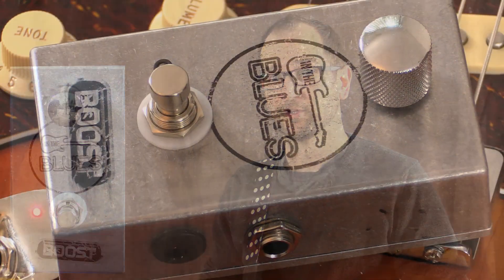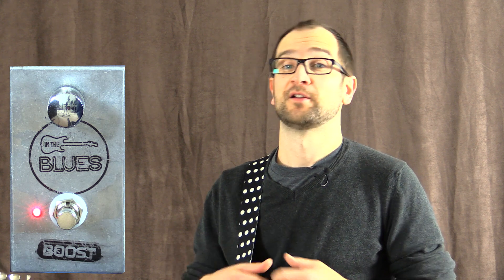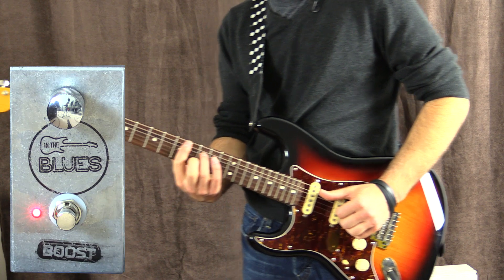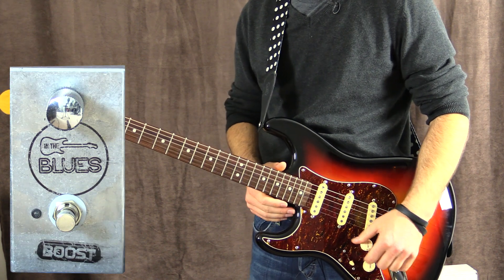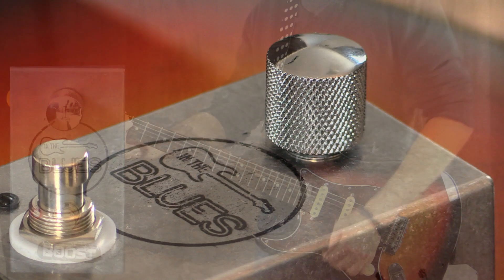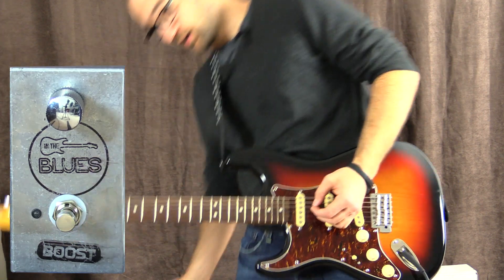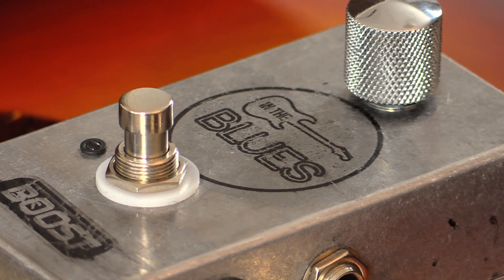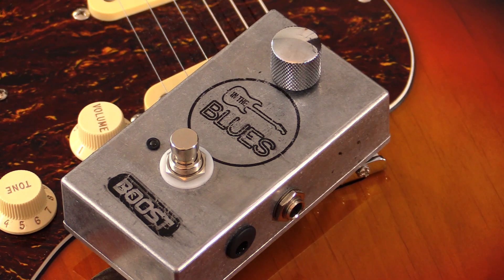SGT-SpurGuitarTech Intheblues Boost Pedal Demo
The SGT-SpurGuitarTech Intheblues Boost Pedal is hand made in the UK and built like a brick (in a good way).  This pedal not only sounds awesome as a pre-amp or volume boost, it can be used to push fuzz and overdrive pedals or even used a treble boost after other pedals.